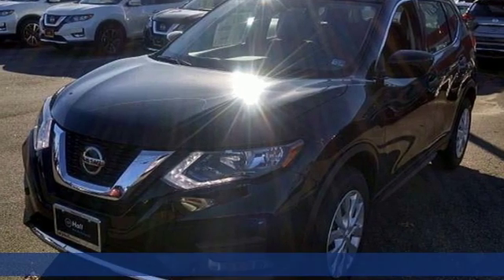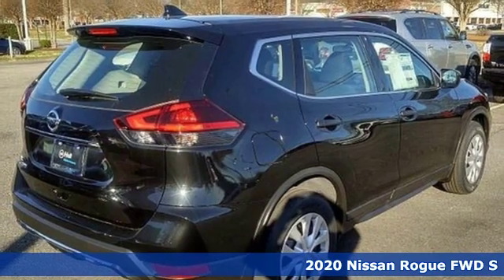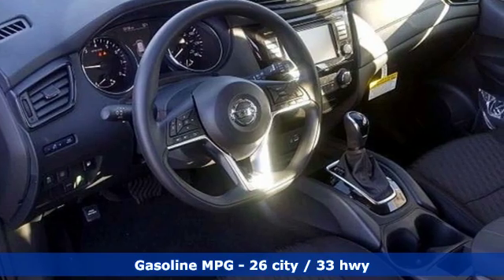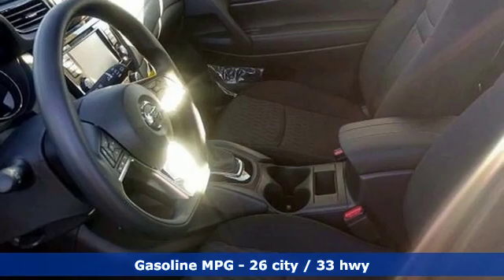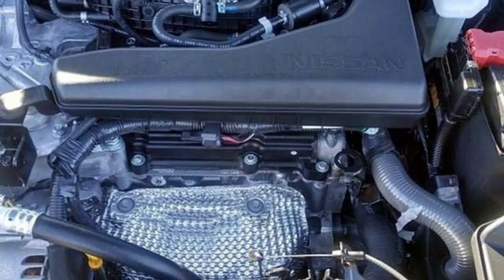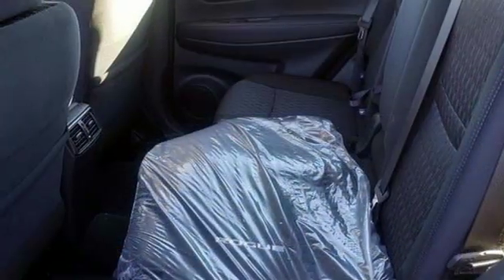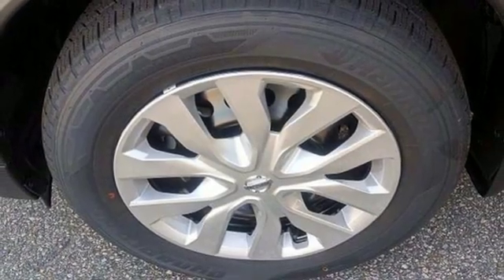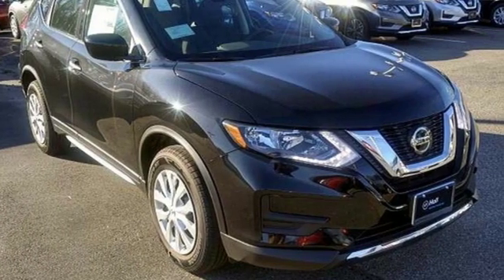New 2020 Nissan Rogue Virginia Beach VA Norfolk, VA #902310 - SOLD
Year: 2020
Make: Nissan
Model: Rogue
Trim: S
Engine: 2.5L I4 DOHC 16V
Transmission: CVT with Xtronic
Color: Black
Interior: Charcoal
Stock #: 902310
VIN: 5N1AT2MT6LC738718

Address:
3757 Bonney Road